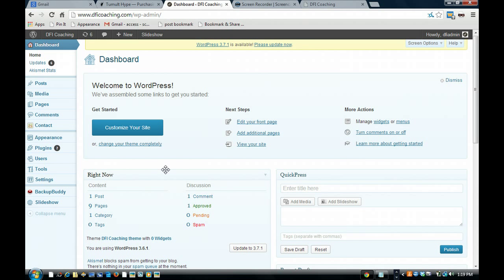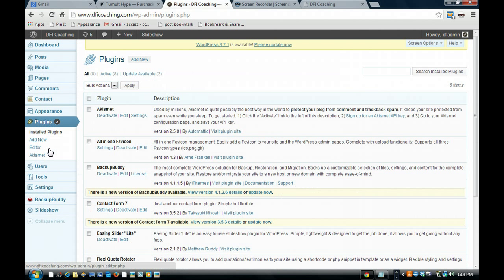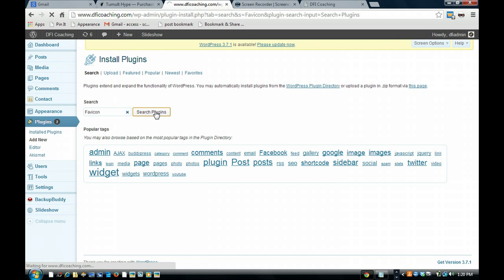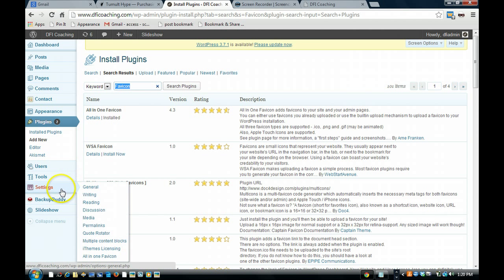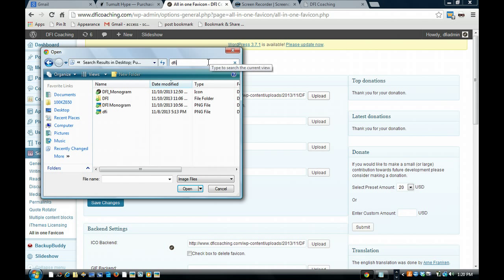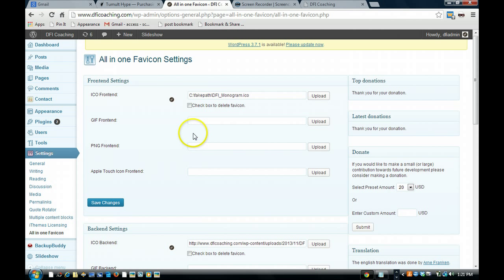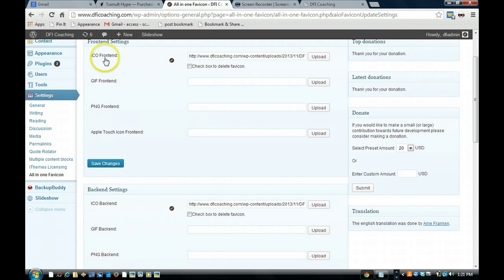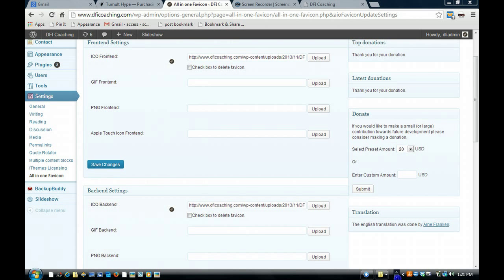Fastest Way To Add An Icon/Favicon To Your Website Tab